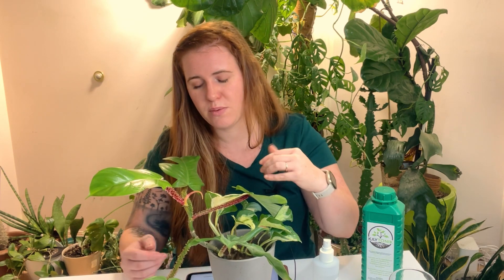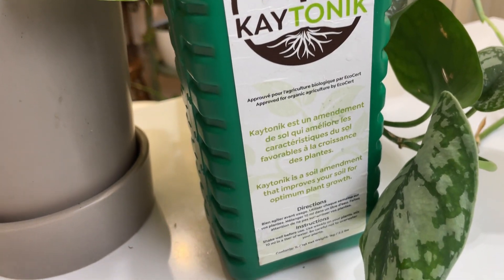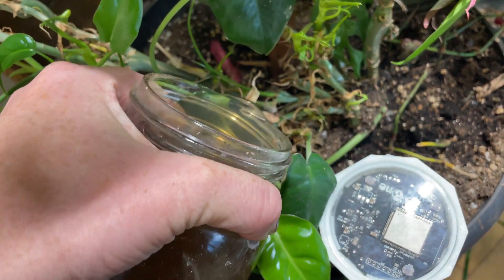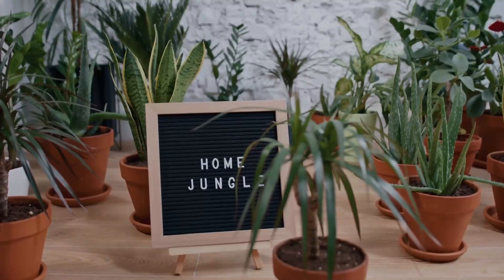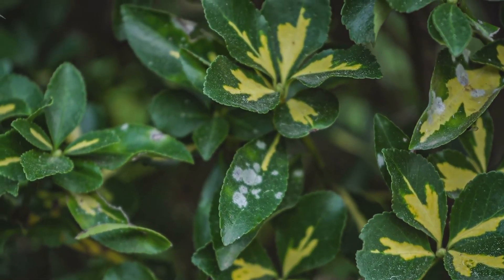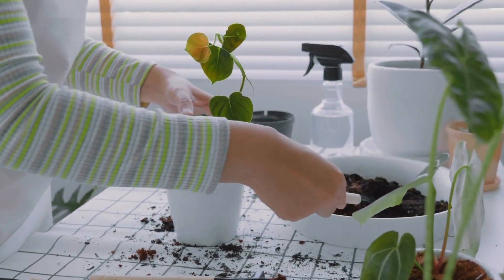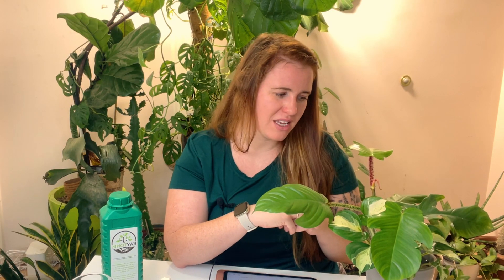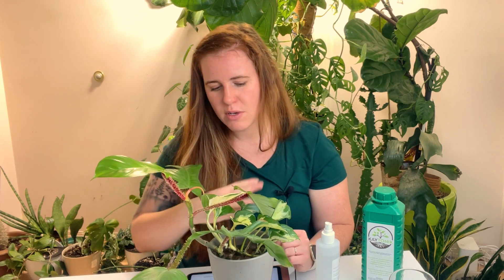How To Get Plants To Grow FASTER & BIGGER. Why Every Plant Person Should Be Using A Copper Spray!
Paperback Houseplant Planner:
Paperback Garden Planner:
Digital Download Planners